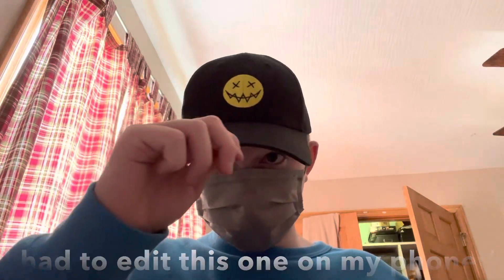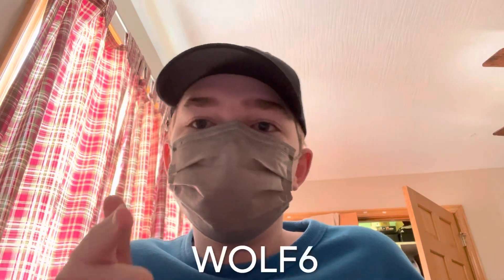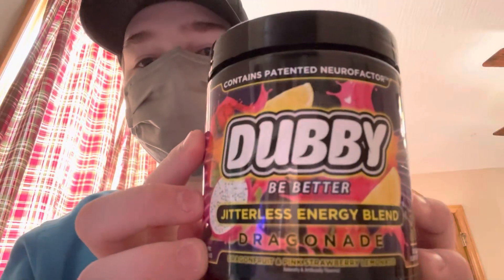Trying Dubby for the first time!